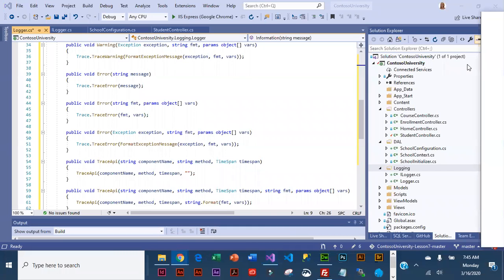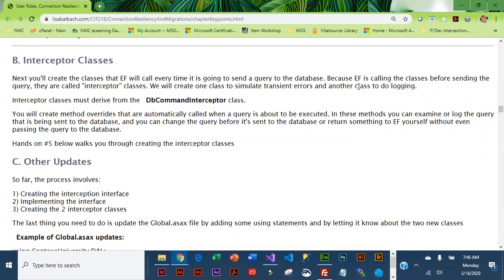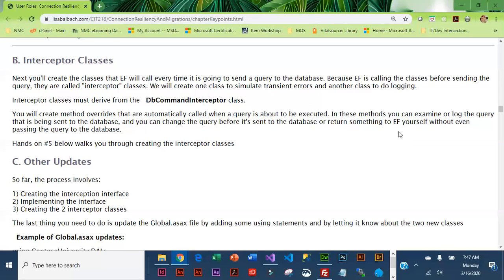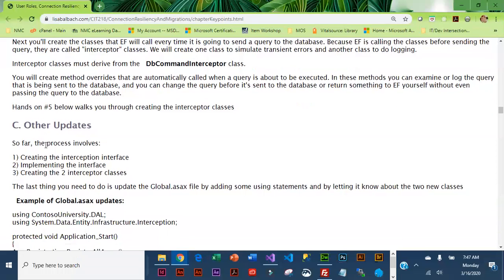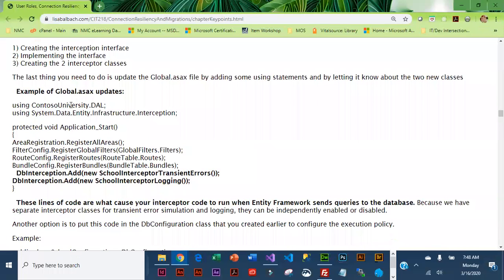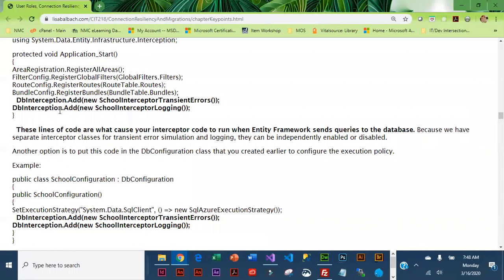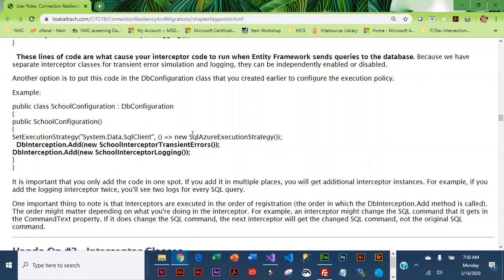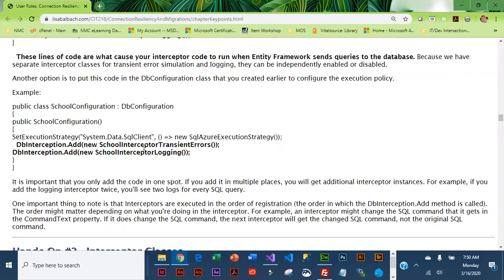MVC5 IncerceptorClassesAndGlobal asax changes